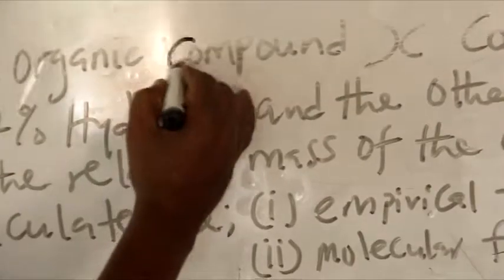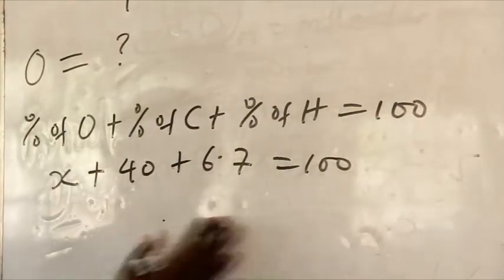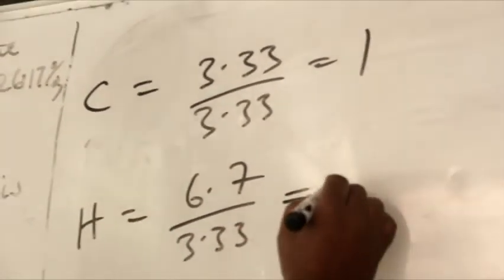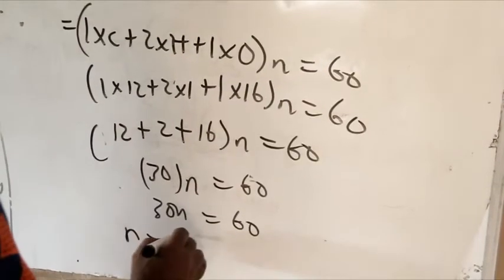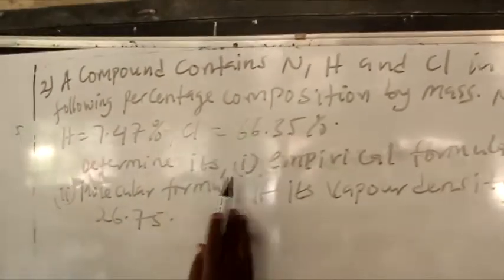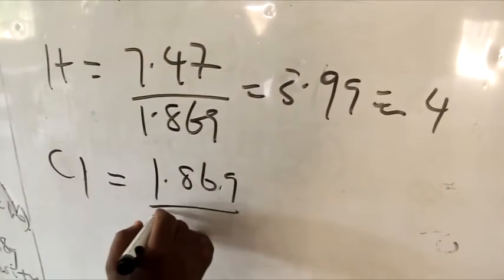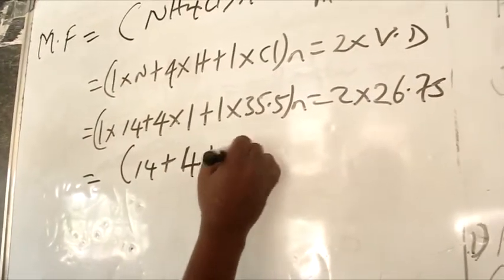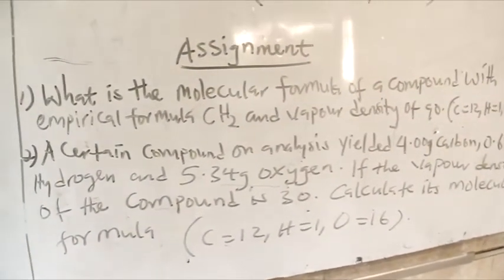Molecular Formula (Part 2)